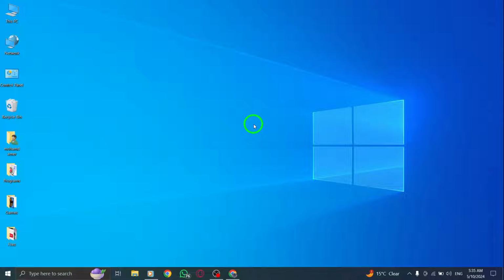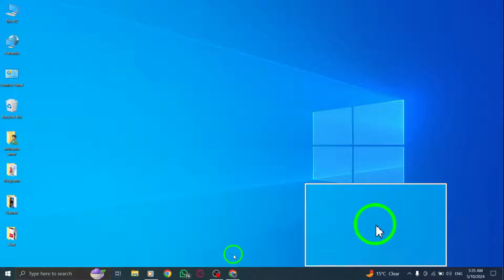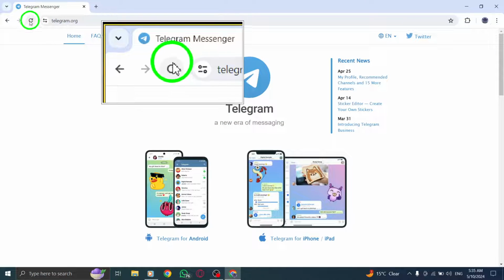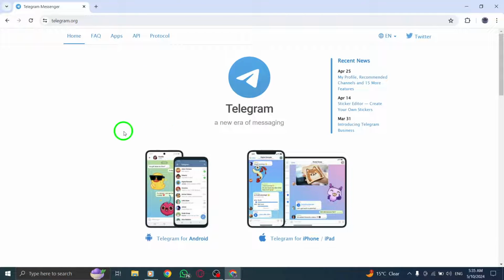How To Fix Telegram Crashing On PC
Learn how to fix Telegram crashing on PC:

1- Refresh the Telegram web page.
2- Clear your browser cache and cookies.
3- Log out of Telegram Desktop and log back in.
4- Restart your device.
5- Try a different network or use data.
6- Contact Telegram support.
7- Check your internet connection.

Discover effective solutions to troubleshoot and resolve Telegram crashing issues on your PC. Follow these steps to ensure a seamless Telegram experience without interruptions.